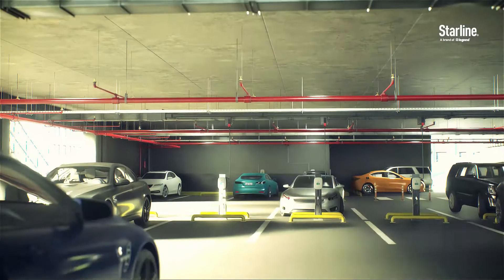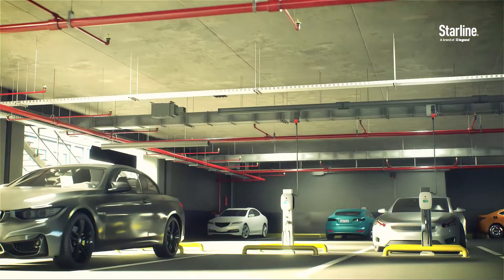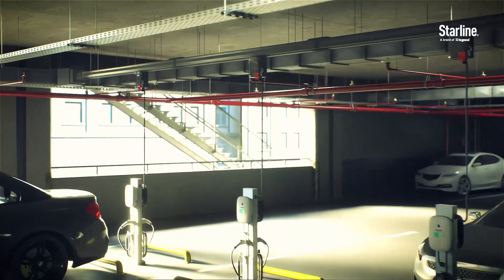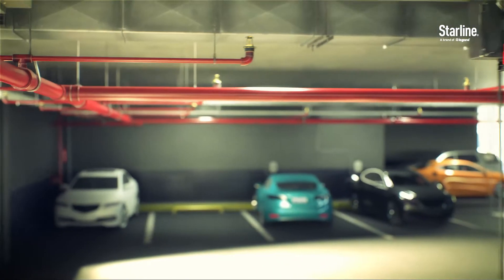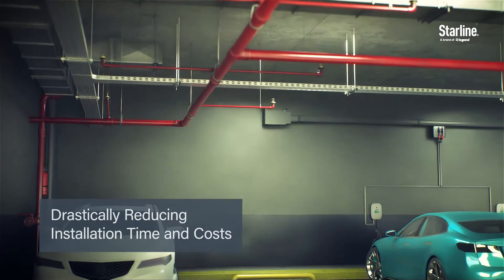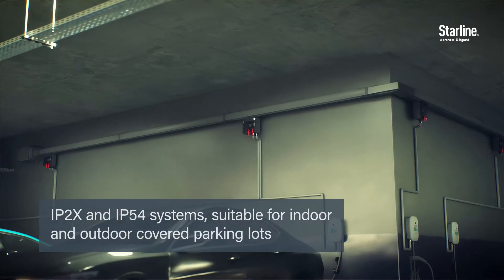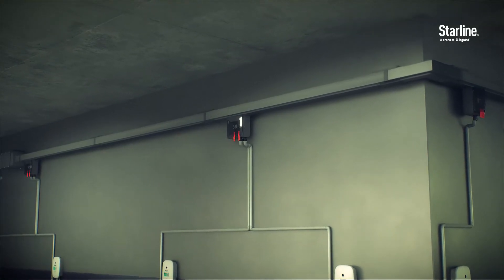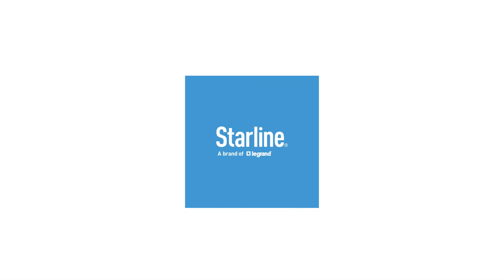Starline Series-S Track Busway: EV Charging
The U.S. government has set an ambitious goal of 500,000 public charging stations by 2030. Accomplishing this hinges on the EV charging stations’ scalability. S-Series Track Busway’s flexibility (with multiple mount options available) can give EV-charging network providers the scalability they need to chart a path to a sustainable EV future.